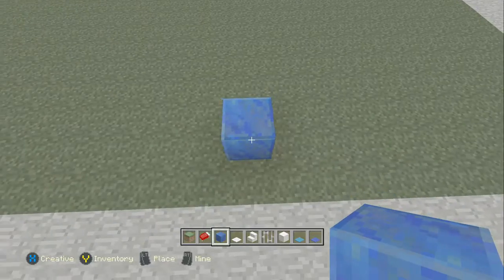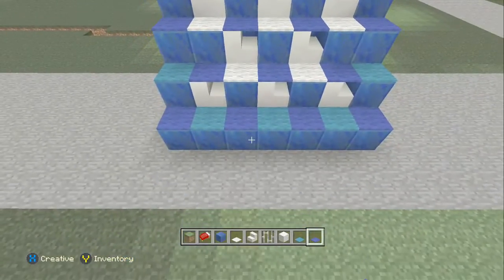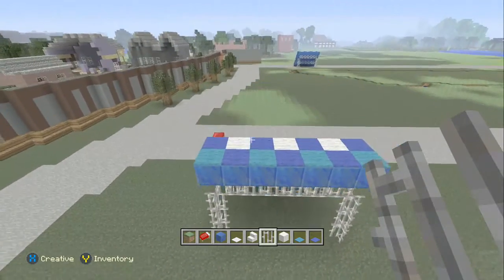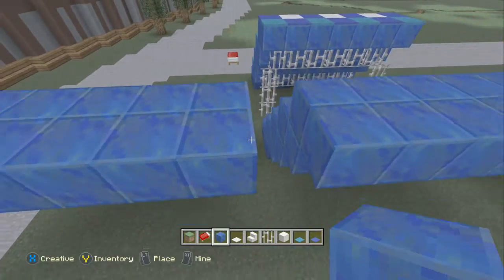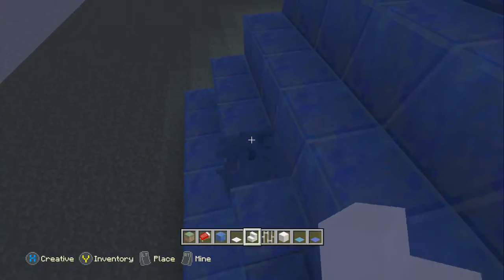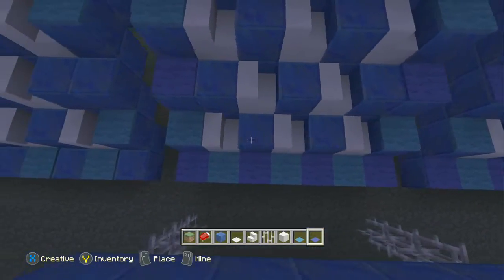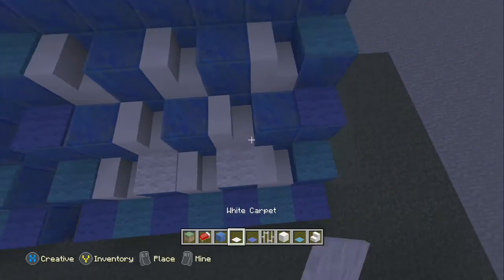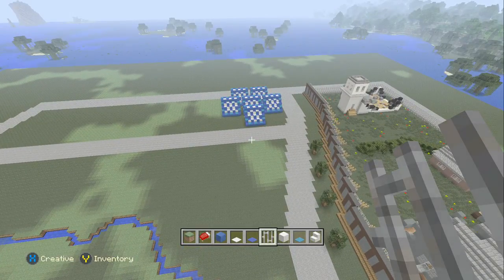How to Build The Walking Dead Alexandria Safe Zone - #8 - Solar Panels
In this episode of How to Build The Walking Dead Alexandria Safe Zone we start building all of the 7 solar panels. Once we finished the first solar panel, then it was just a simple case of repeating the build.